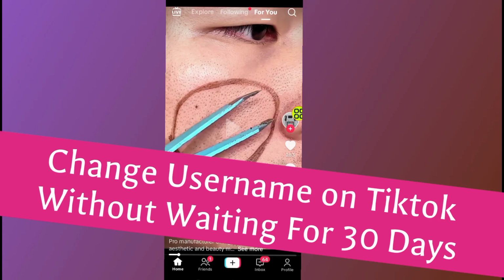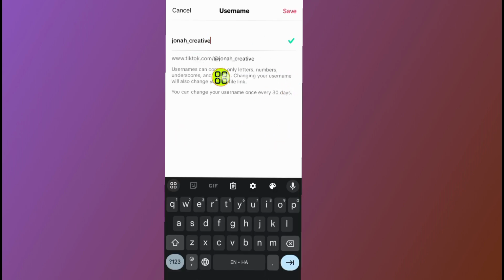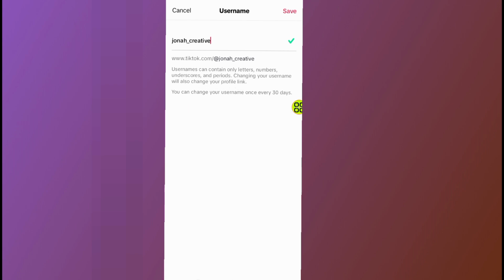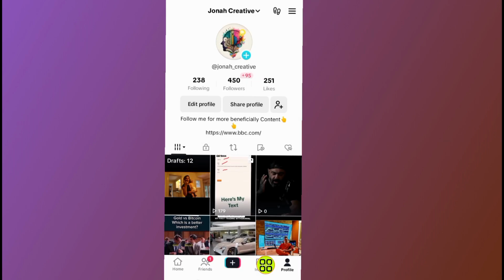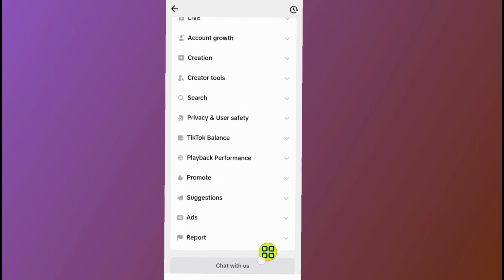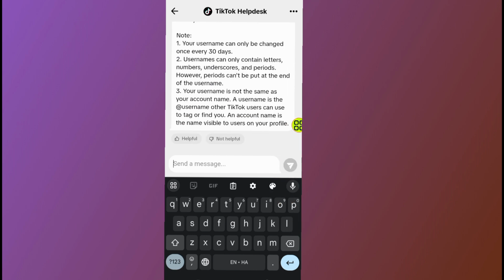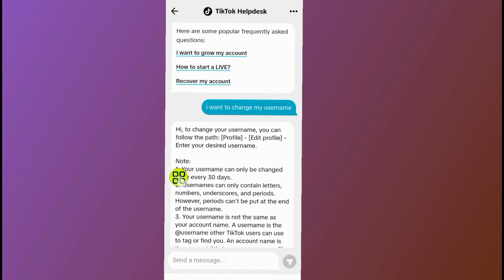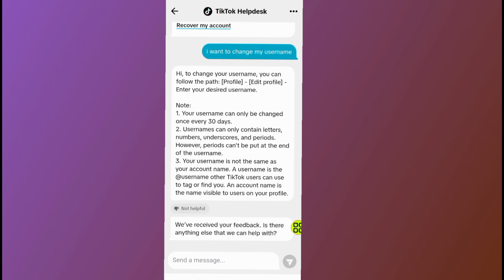How To Change Your Username on Tiktok Without Waiting For 30 Days - New Update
Learn How To Change Your Username on Tiktok Without Waiting For 30 Days in a few simple steps. If you are looking for a video about how to change tiktok username before 30 days, here it is! In this video I will show you how to change tiktok username without waiting 30 days iphone. Be sure to watch the video to the very end. You will learn how to change tiktok username